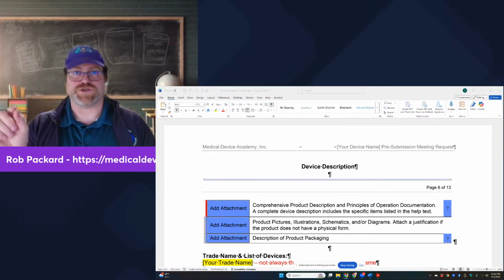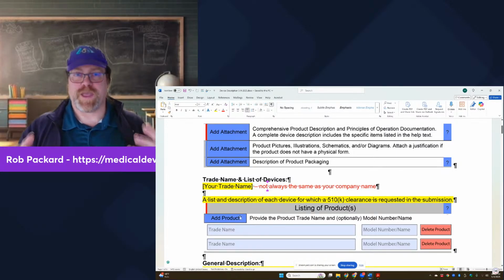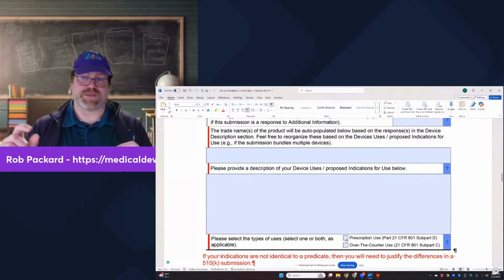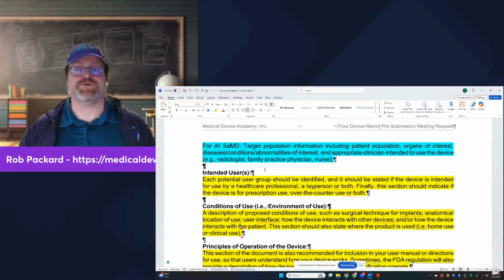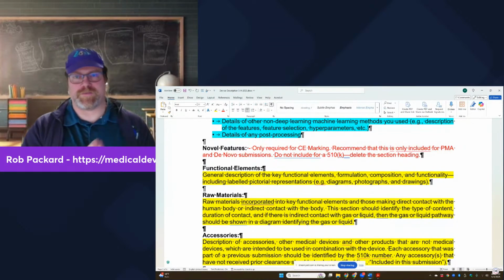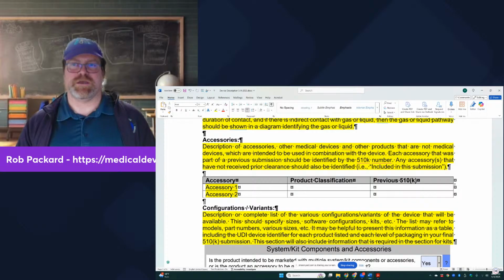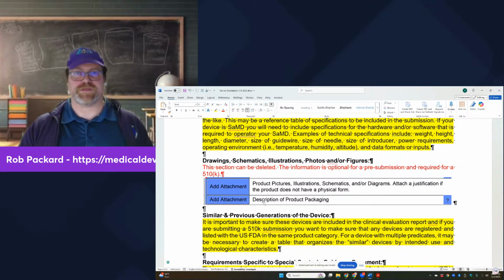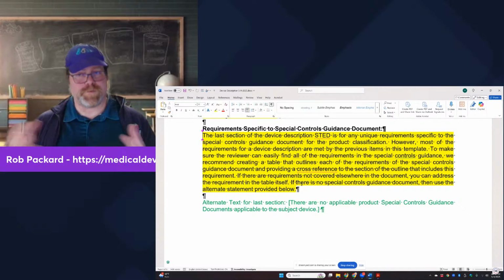How to create a device description for an FDA submission.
Medical Device Academy's template for a device description was based on the Refusal to Accept (RTA) checklist that the FDA created for 510(k) submissions in 2012 and it has been revised and updated several times.

Our new version of the device description is updated for the FDA eSTAR. Sections that are now located in other sections of the FDA eSTAR are removed from the Device Description template, and the references to the RTA checklist have been removed.

Our new template also includes hyperlinks to videos instructions and screen captures to assist companies with filling in the template.